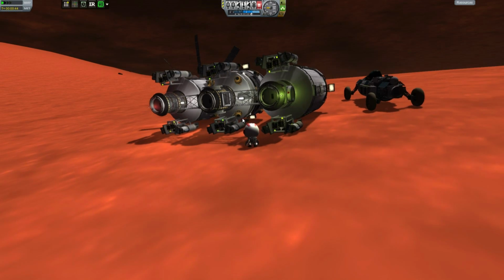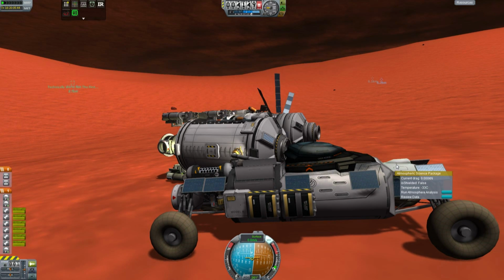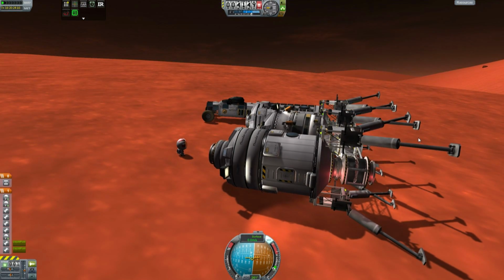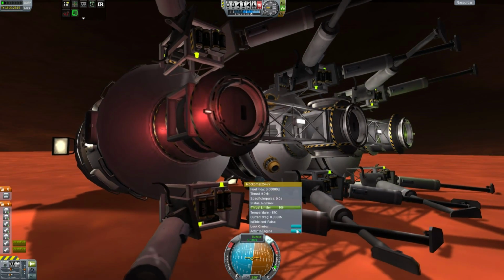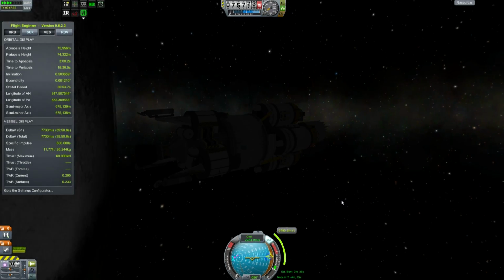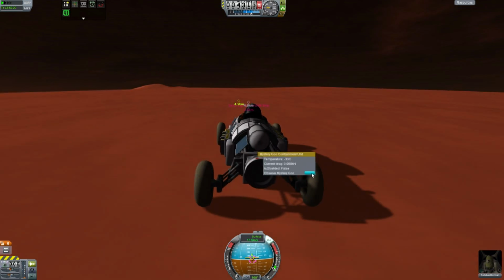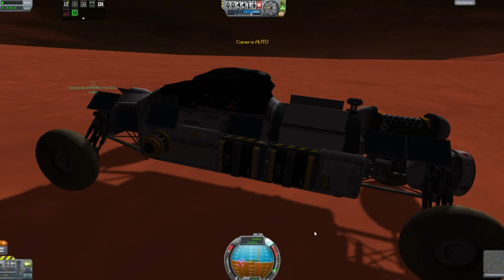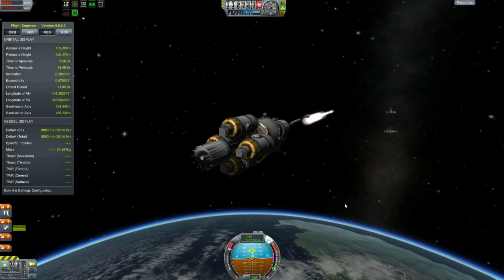Kerbal Space Program - Interstellar Quest - Episode 49 - Housekeeping on Duna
Now we've landed on Duna there's lots of important things to take care of.